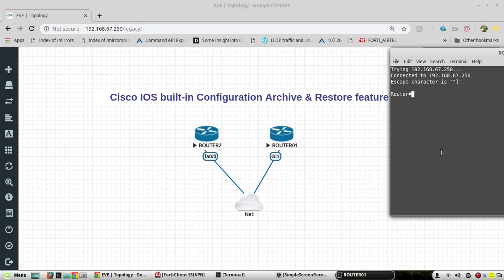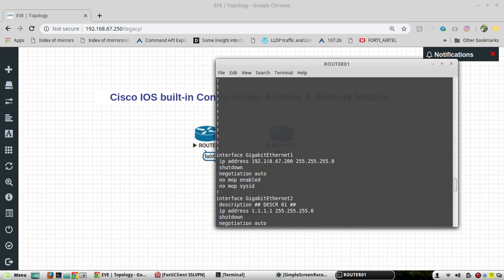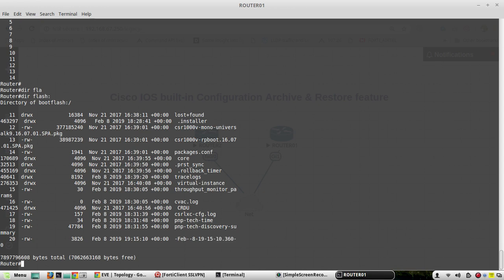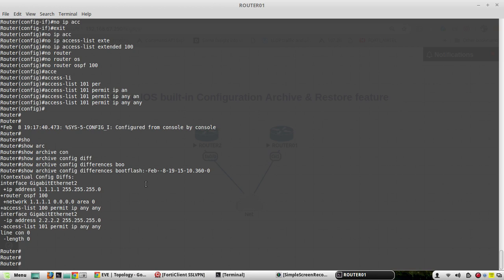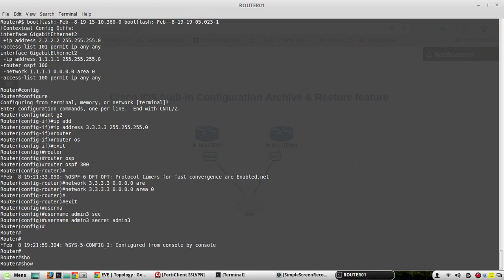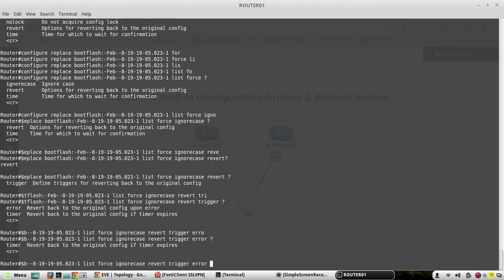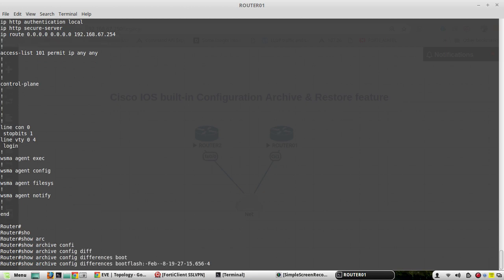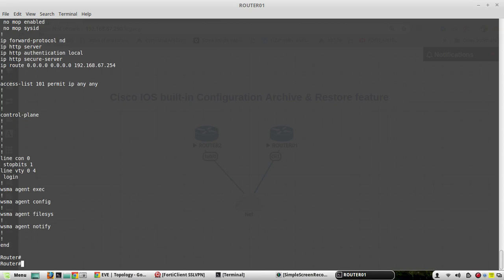CISCO IOS built-in Configuration backup and Restore with show diff archive and replace feature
𝗙𝗼𝗿 𝗖𝗼𝗺𝗽𝗹𝗲𝘁𝗲 𝗣𝘆𝘁𝗵𝗼𝗻 𝗙𝗼𝗿 𝗡𝗲𝘁𝘄𝗼𝗿𝗸 𝗘𝗻𝗴𝗶𝗻𝗲𝗲𝗿𝘀 𝗖𝗼𝘂𝗿𝘀𝗲:
This video demostrates how to backup and restore cisco IOS configuration using 'Configuration archive' and configuration replace feature.
With this feature you will be able to automate and store configuration in local flash or remote locations such as TFTP, FTP, SCP, HTTP, HTTPS locations without any scripting.
This has a auto revert option if any error or failure happens
There is a provision to see the configuration difference before restore.